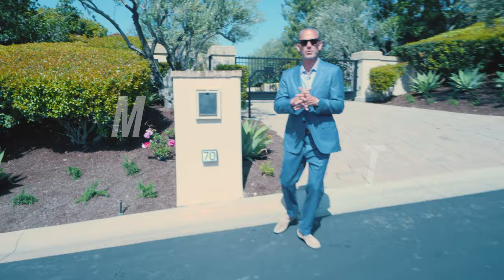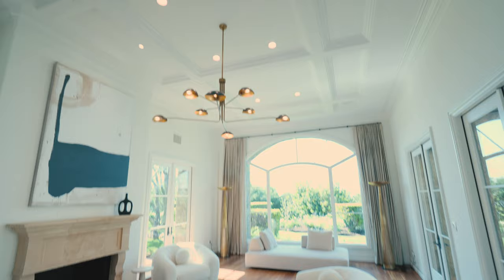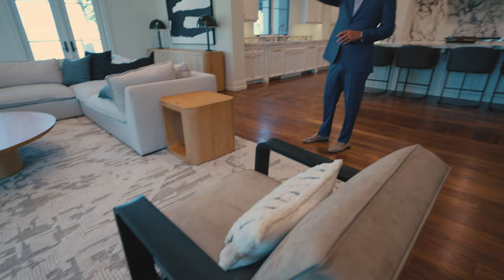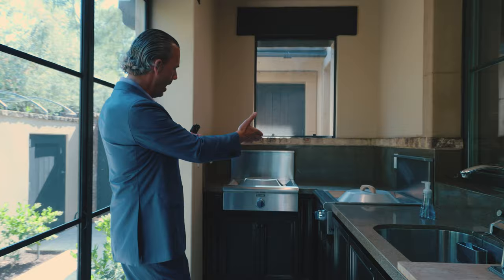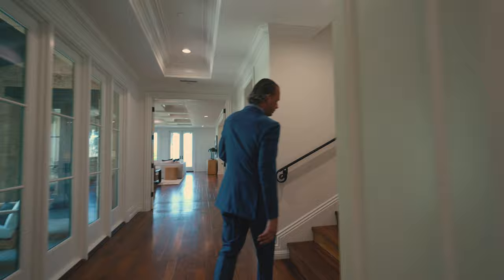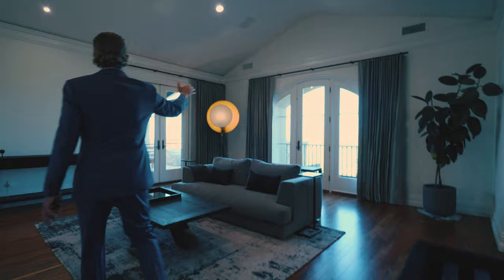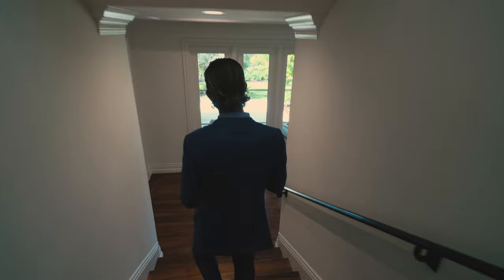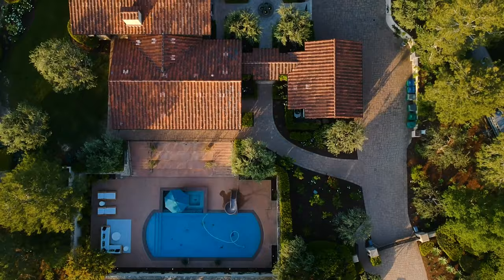Touring A $14,000,000 Hillside Mansion Compound in Shady Canyon, Irvine California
This week I'm taking you inside a $14,000,000 luxury mansion compound in Shady Canyon which is located in the panoramic hills of Irvine California. This property features the definition of luxury, privacy and space to entertain hundreds of guests.